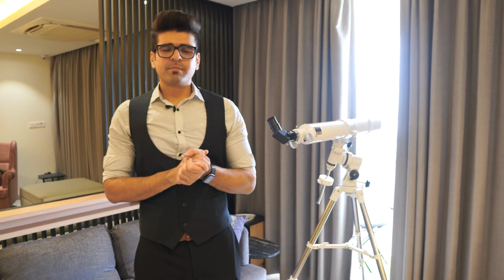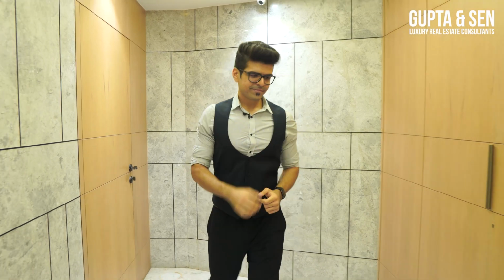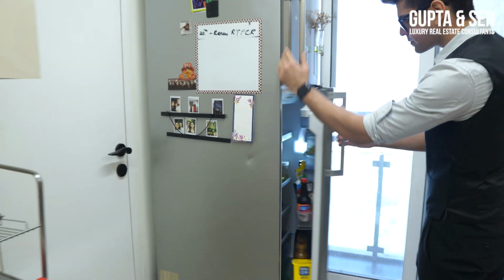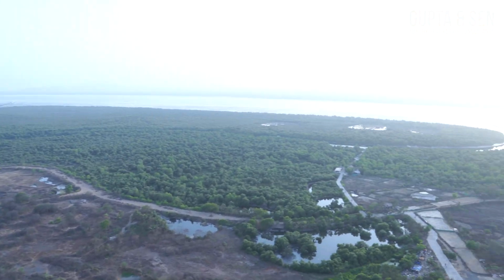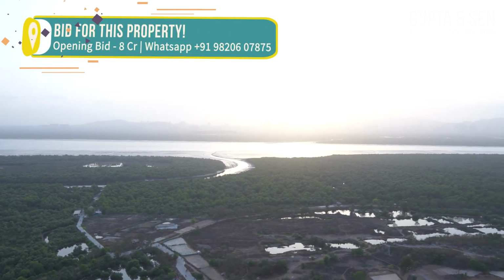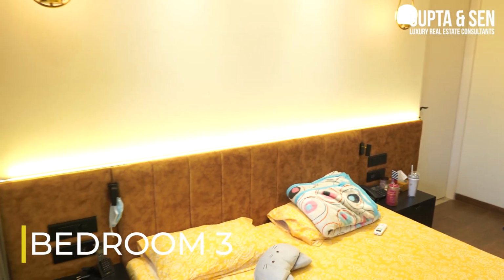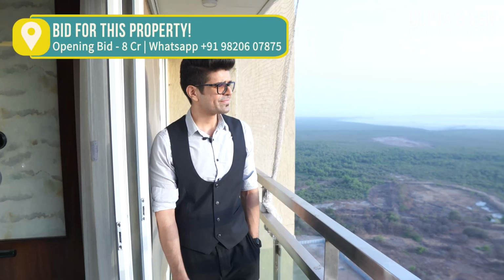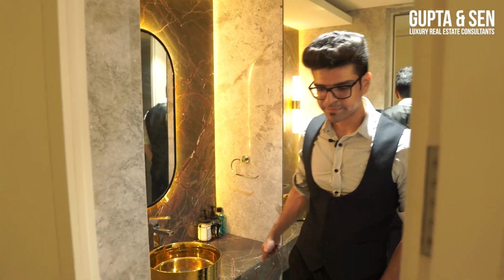4 BHK Sea Facing Apartment Satyam Imperial Heights Ghansoli Navi Mumbai | Sea Facing Homes For Sale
A beautiful sea facing 4 BHK apartment situated on the 38th floor of Satyam Imperial Heights is available with us for sale at a reserve price of 8 Cr. The apartment is fully furnished and offers residents a marvelous view of the sea scape of Navi Mumbai and the mangroves beyond. The apartment is over 3000 sq ft and has been designed by a reputed interior designer and is tastefully furnished for modern living and with all soft goods and white goods available on an as-is where-is condition.

With a large sea facing balcony in the living area and in two other bedrooms one gets a taste of seaside living in the peaceful and tranquil surroundings of Navi Mumbai. The building has a Full size pool, modern Gym, Tennis court, Football court and two gardens. The icing on the cake is that the apartment comes with 4 large car parking spots!

Credits:

Direction & Production: Gupta & Sen Creative Team, Mumbai Company